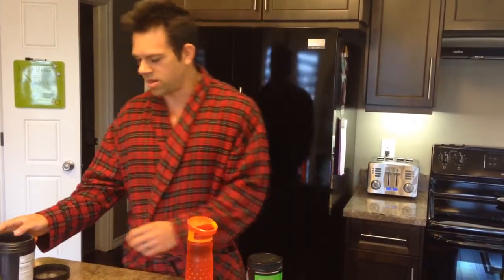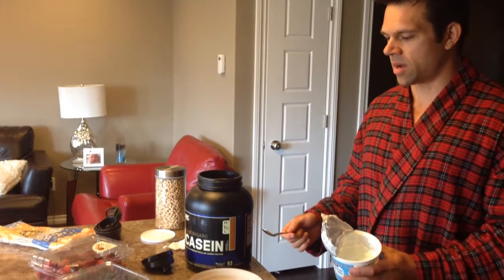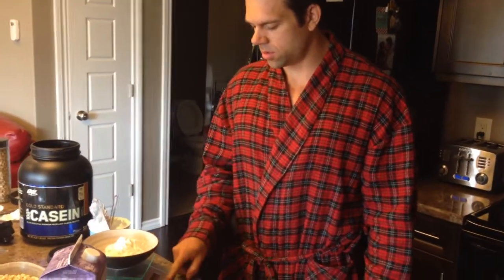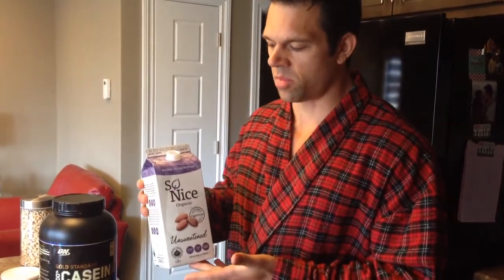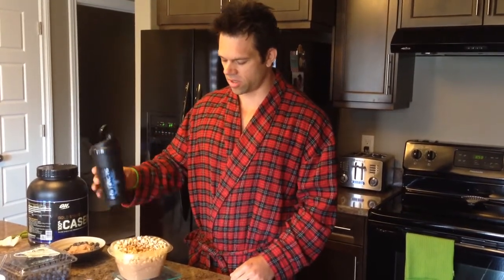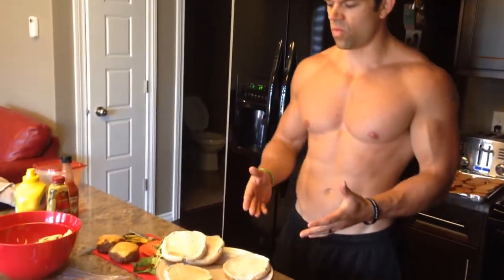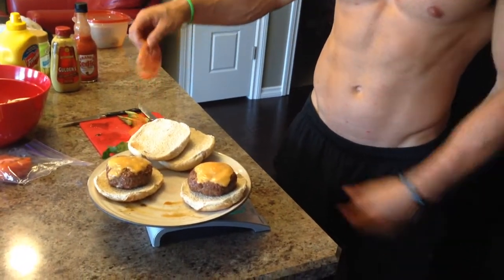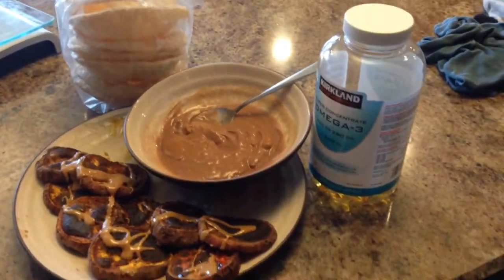Trench Fitness Vlog - "A Day in the Life", Food Prep, Fitness, Bad Hair, and Ugly Bath Rob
We take you through a typical day of planning and preparing meals, as well as how to weigh and measure while being accurate. Various food ideas, nutrition break-down, and other tips and tricks are included.